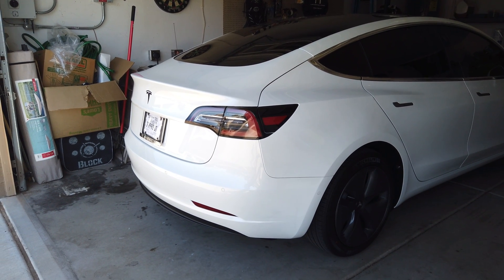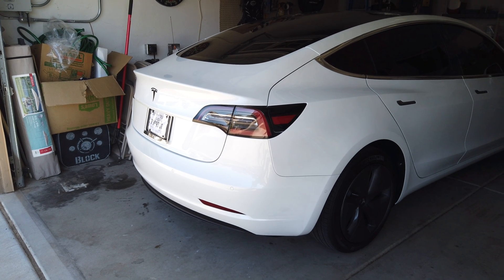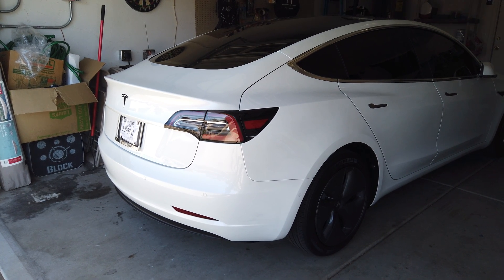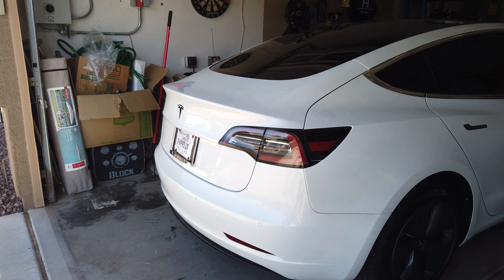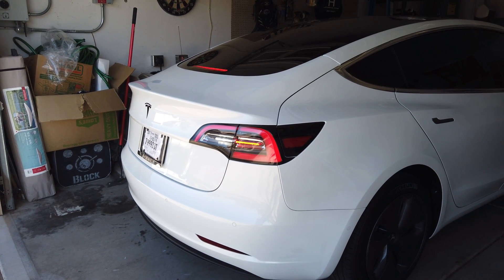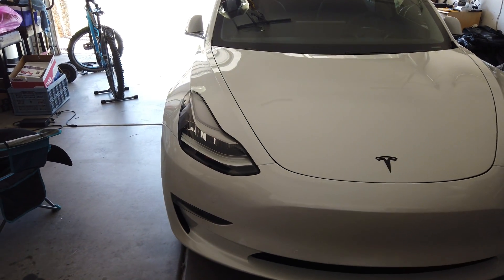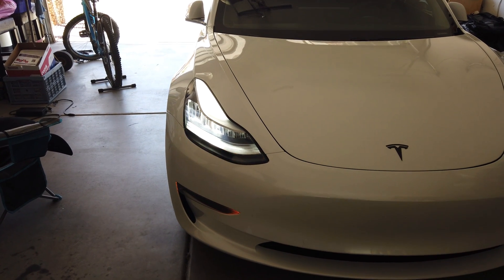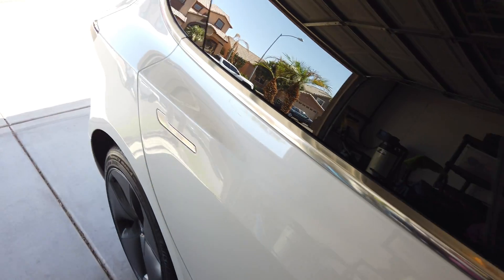“Life With Tesla” Tip of the day - Tesla Model 3 Pedestrian Warning System PWS Noise Maker Sound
I demonstrate what the Pedestrian Warning System aka PWS sounds like in a 2019 Tesla Model 3.  This system is a new requirement and is intended to alert pedestrians to the presence of electric vehicles in hopes of avoiding accidents.  There is a different sound for reverse and forward.  The tone changes as the speed varies between 0 and 19 mph.  Model 3 built after 9/1/2019 will have the PWS system.  Not sure on the exact dates, but sounds like other electric vehicles will soon be made with a similar device as well.